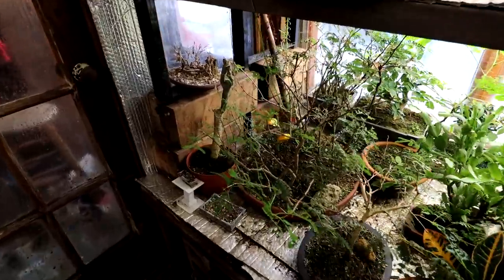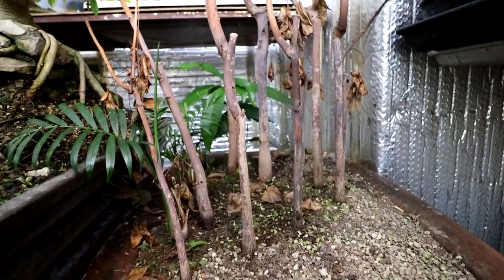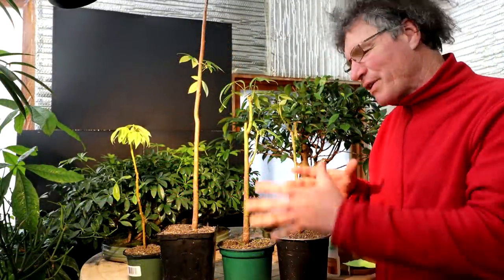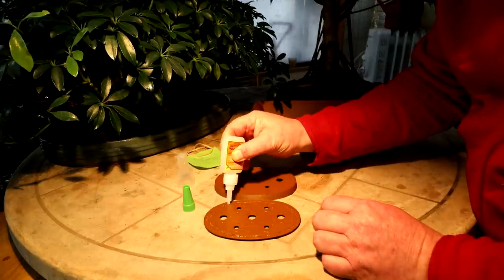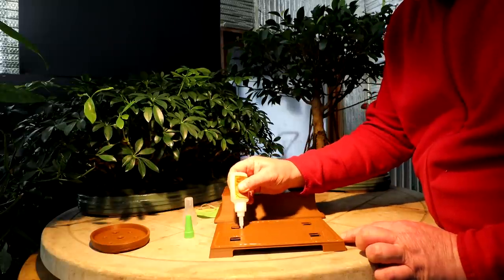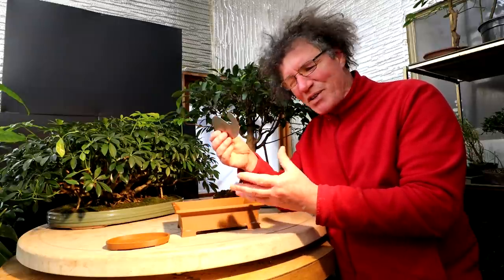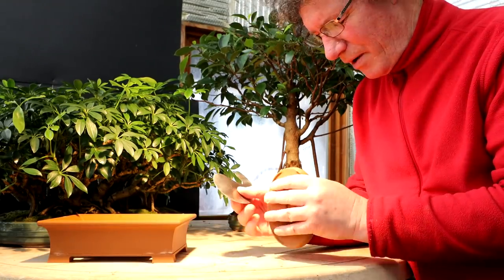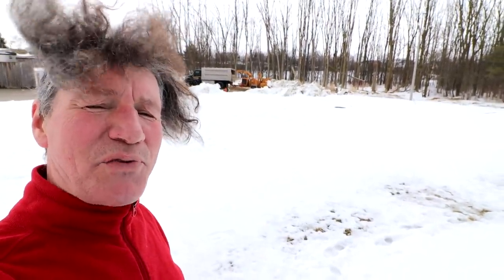Winter Work on my Larch Bonsai Forest, Part 2, The Bonsai Zone, Feb 2020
Part 2 starts on a sad note as I update my Kapok bonsai, but Bonsai J provides a happy ending!
We take a trip to the 2020 Toronto car show and then I work on a new shallow oval 3D printed bonsai pot.
Today's update, is some work being done in the community orchard area.

Here is the link to the 3D shallow oval pot model on Thingiverse.